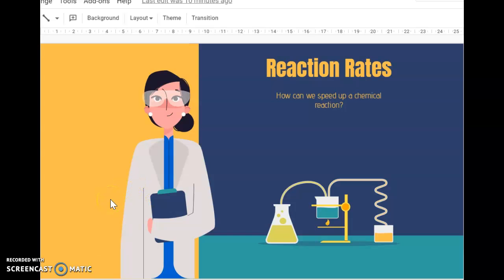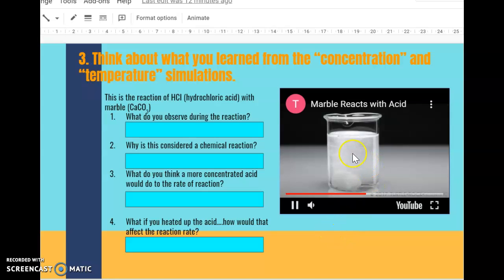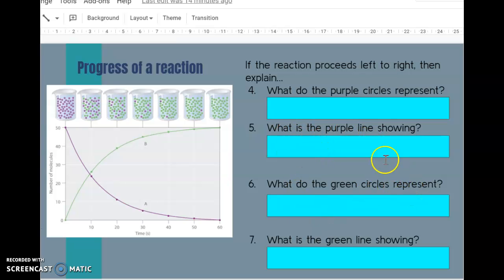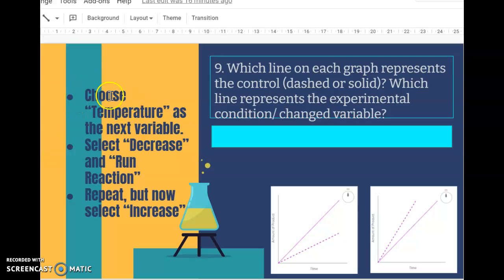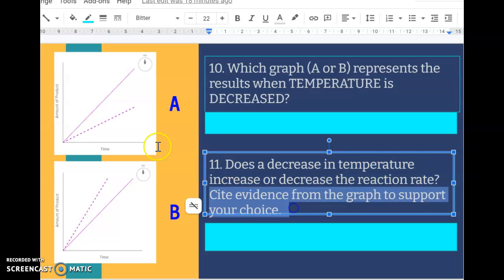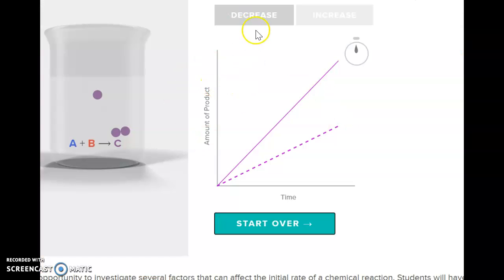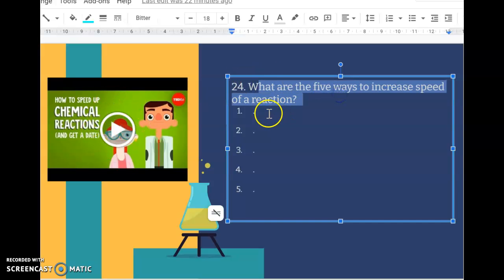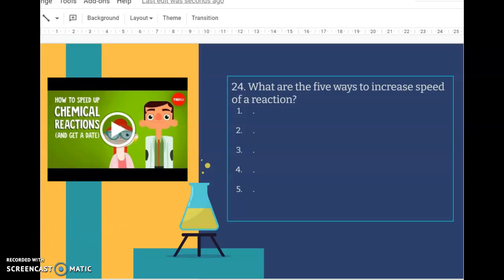Factors affecting RR Assignment Instructions